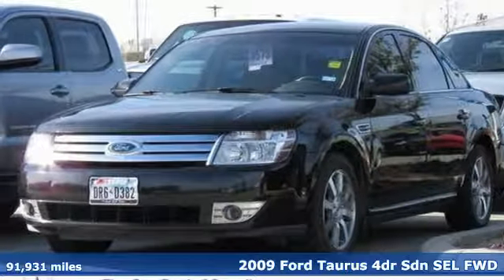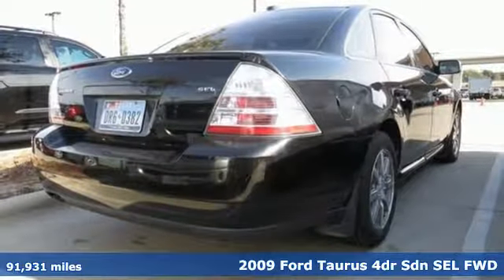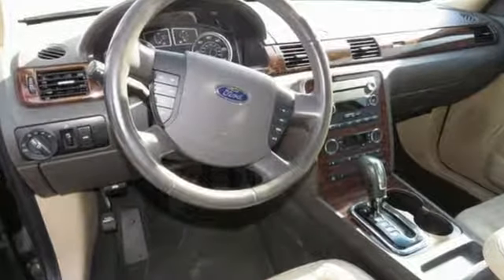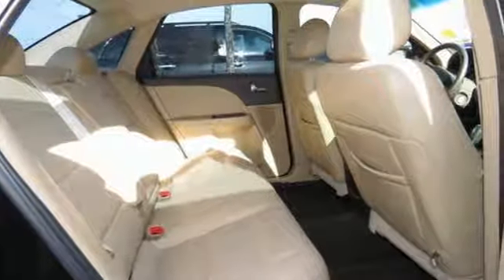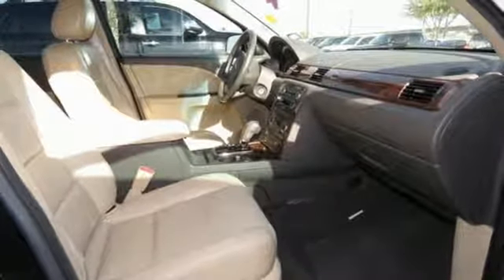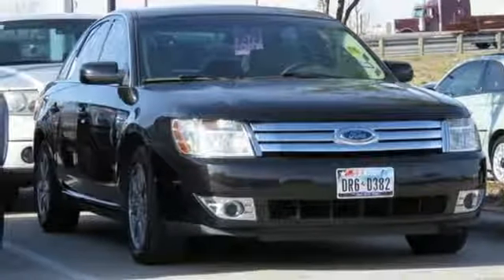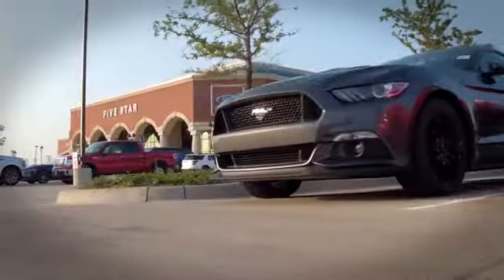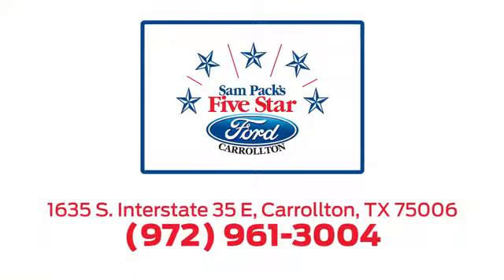Used 2009 Ford Taurus Dallas Ft Worth DFW, TX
Year: 2009
Make: Ford
Model: Taurus
Trim: SEL
Engine: 6 Cyl. 3.5L
Transmission: Automatic
Color: Tuxedo Black Clearcoat Metallic
Interior: Camel (Tan)
Mileage: 91931
Stock #: JEA70168A
VIN: 1FAHP24W29G125438
2009 Ford Taurus SEL Tuxedo Black Clearcoat Metallic Clean CARFAX. Leather-Trimmed Heated Bucket Seats, Order Code 110A. ABSOLUTE CREME PUFF. YOU WILL NOT FIND A NICER ONE FOR THE MONEY.Awards:* 2009 KBB.com Brand Image Awards

Address:
1635 Interstate 35